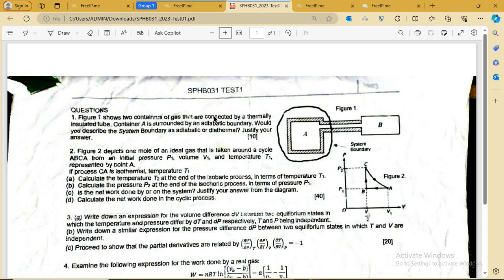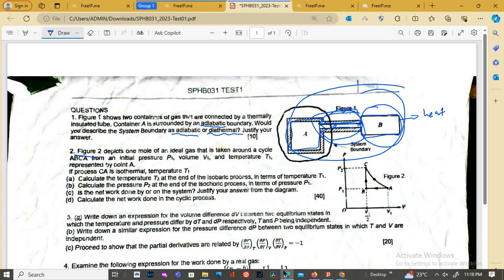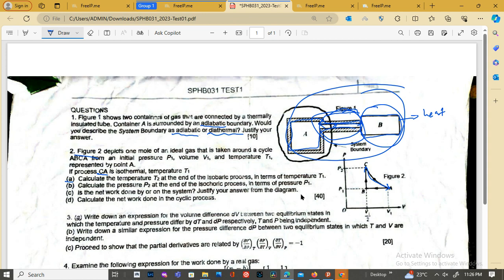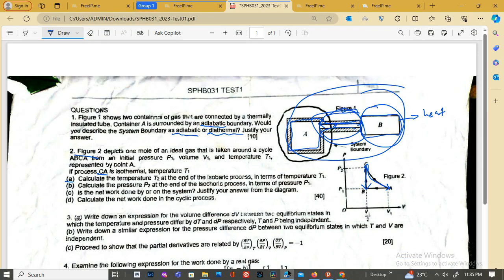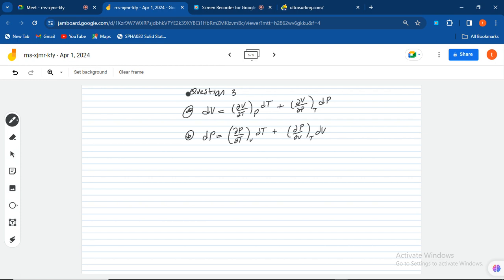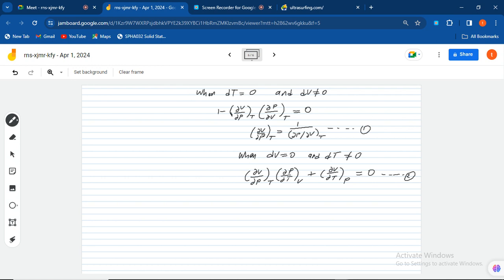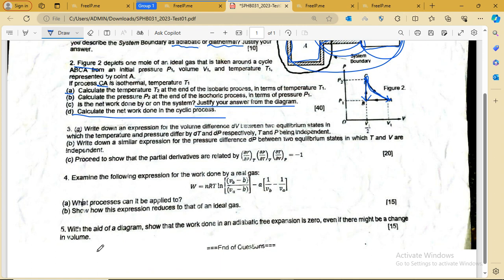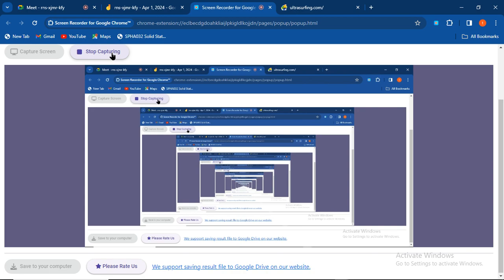2023 Test 01 Memorandum